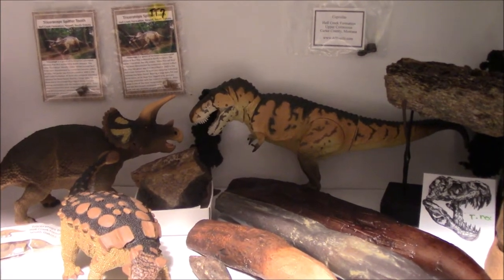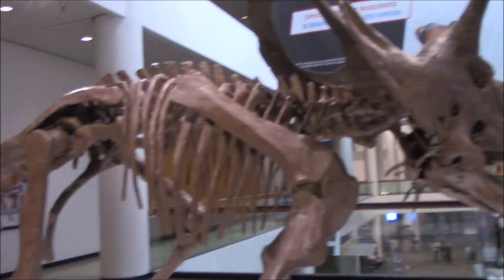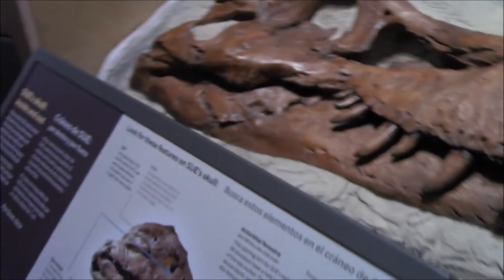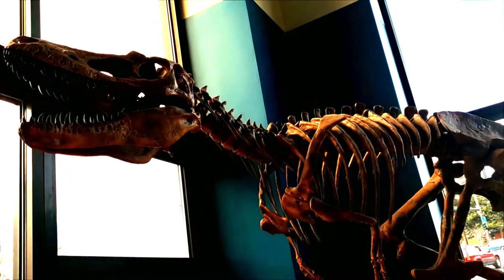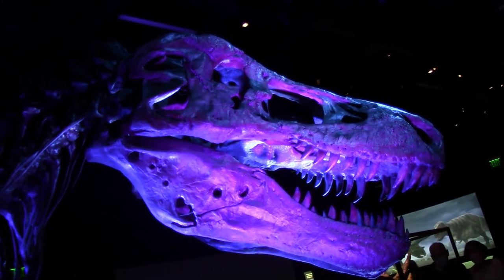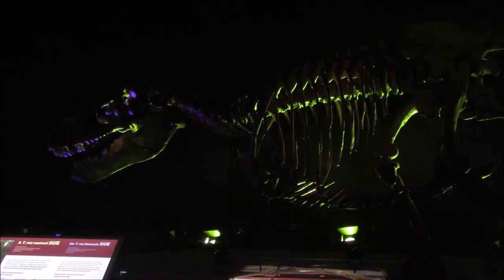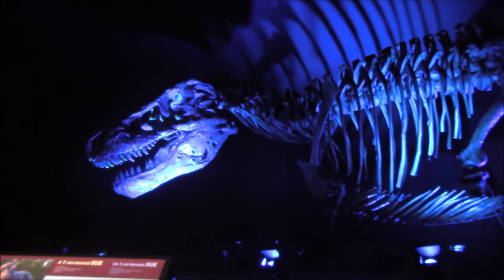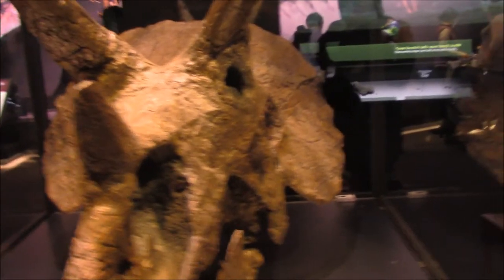Fossil Frenzy - Sue : The T.rex Experience at the Denver Museum of Nature and Science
Welcome to a brand new series we are starting called Fossil Frenzy. In this new series we will talk about a certain fossil specimen, a new discovery, new thesis, and try and help bring to light the newest scientific knowledge.

Episode one we originally envisioned with a different topic, but with our "We spent the night with Sue" video surpassing 2,000 views on this Fossil Friday we thought we would celebrate! So we kick off the series with an extended and in depth look at the Sue: the T.rex Experience that has currently found a home at the Denver Museum of Nature and Science for a limited time. The exhibit has truly been one of the best we have experienced and while starring both the fossil Sue and new 3D hyper realistic model by Blue Rhino Studio it also features numerous fossils from Colorado. Tiny the Torosaurus, the Littleton T.rex, numerous Unidentified Ceratopsians and more appear!

If you wanna see more Sue videos check out the links below,
* We Spent the Night with Sue the T.rex (Sue: The T.rex Experience at the Denver Museum)

* Bigfoot Exploring the Myth and Discovering the Truth by Rob Riggs and Tom Burnette (2015 Culz Paranormal)

For more Information on Sue the T.rex check out,
* Dinosaur 13 on Amazon
* Rex Appeal - The Amazing Story of Sue, the Dinosaur that changed Science, the Law, and my life by Peter Larson
* Tyrannosaurus Sue, The Extraordinary saga of the largest, most fought over T.rex ever found by Steve Fiffer
 * Dinosaur named Sue, The Worlds most complete T.rex by Pat Relf:
 * Hunt for the Past

To visit any of the locations seen in the video check out the Addresses below,
 * Denver Museum of Nature and Science - 2001 Colorado Blvd, Denver, CO 80205
 * Rocky Mountain Dinosaur Resource Center - 201 S Fairview St, Woodland Park, CO 80863
 * University of Colorado Museum of Natural History - Broadway, Boulder, CO 80302

 * Big Thanks to Doctor Turtle for letting us use his song Rotisserie Graveyard!